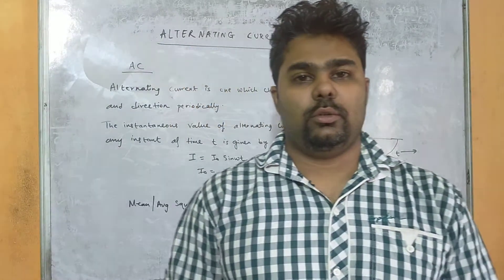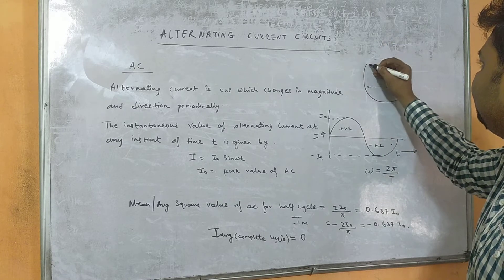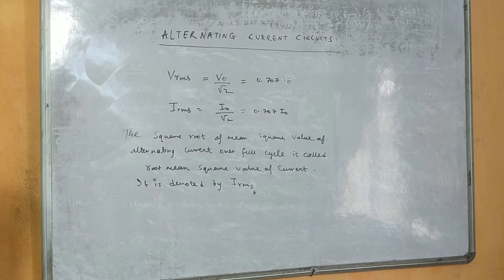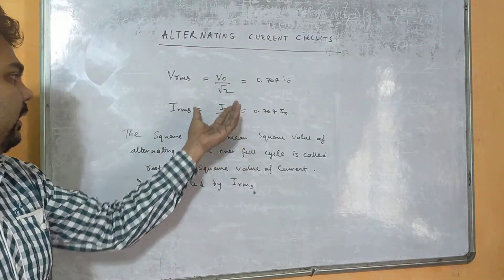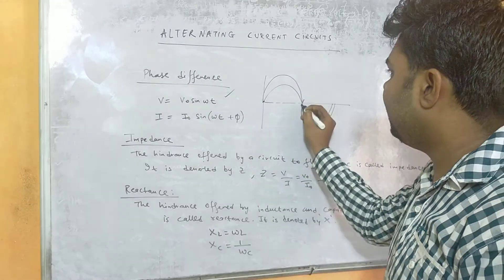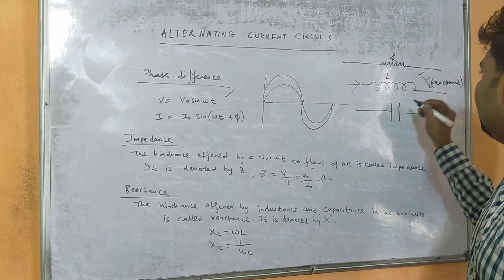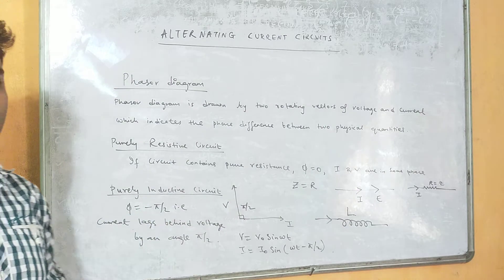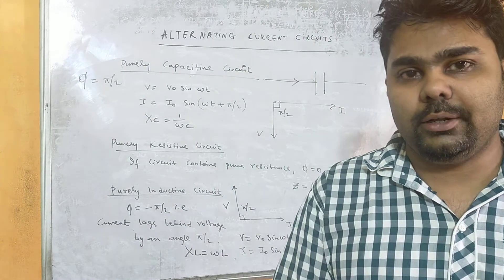CLASS 12 PHYSICS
Alternating Current (AC) Circuits
Part 1